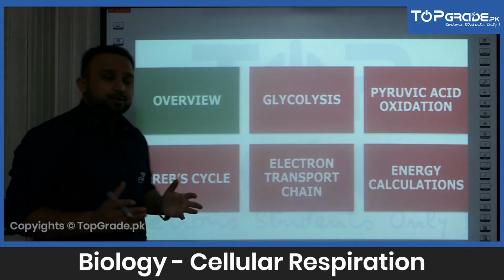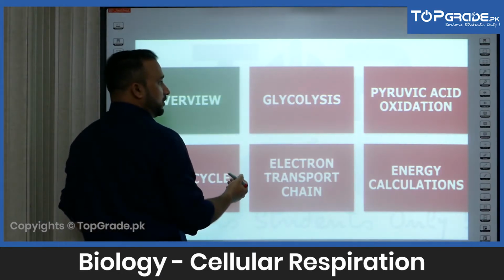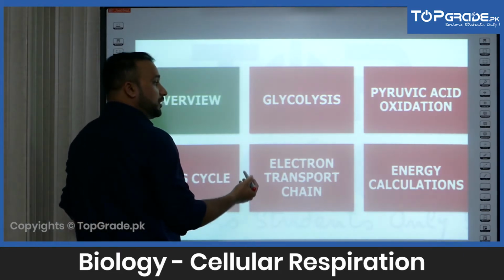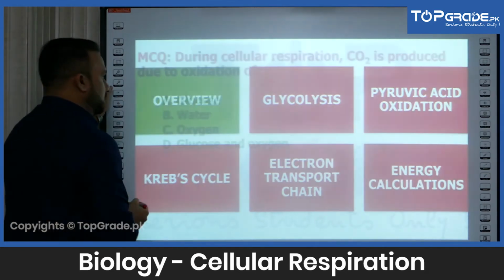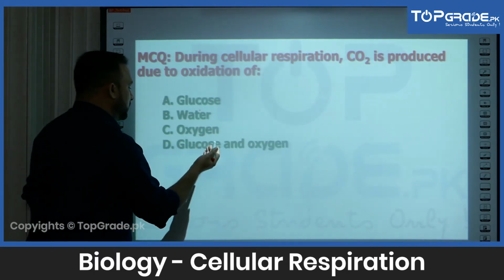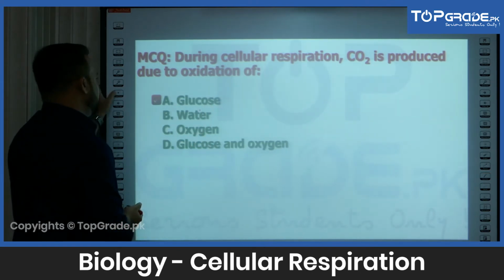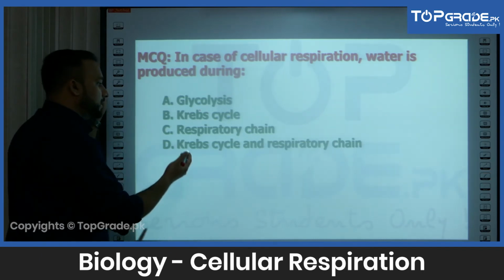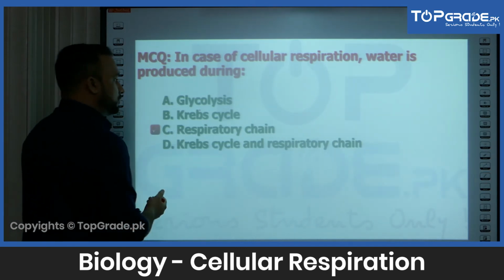Cellular Respiration | Biology | Entry Test Preparation | TopGrade.pk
"Here is a preview of video lecture for Cellular Respiration of Biology for students who are preparing for entry tests. Important for the preparation of these entry tests:
MDCAT Prep Punjab,
NUMS Entry Test Prep,
ETEA Medical KPK,
State Entry Test / MDCAT Balochistan,
MCAT Prep Sindh,
AKU Entry Test Prep

Thousands of medical and engineering students learn through TopGrade.pk each year. We have the most essential tools and academic content to get you through your entry test preparation online without having to go to the academy."